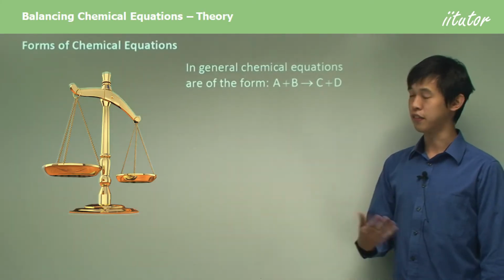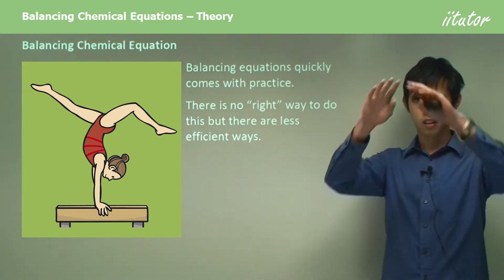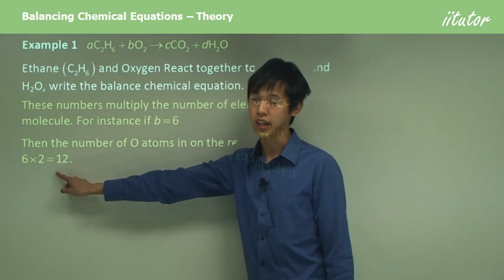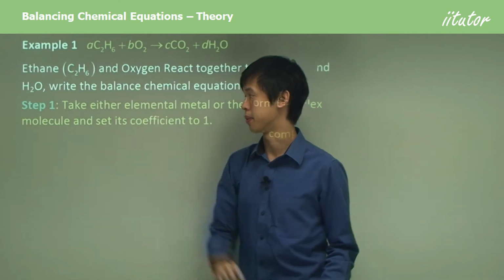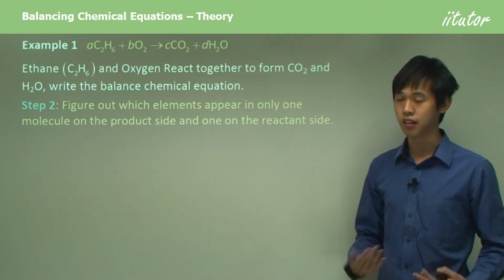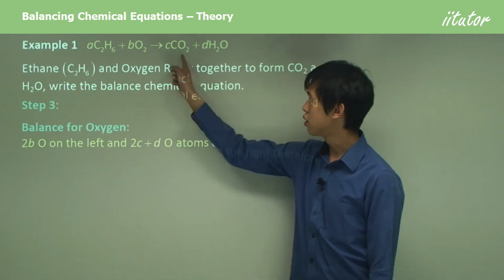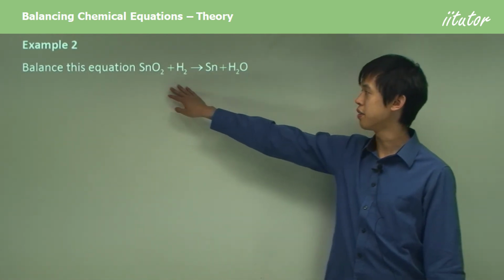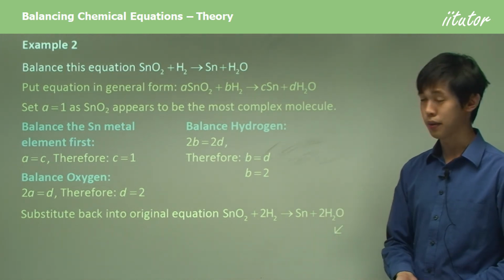💯 How to Balance Chemical Equations in 4 Easy Steps | Balancing Chemical Equations Tutorial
Forms of Chemical Equations
• In general, chemical equations are of the form:
• A and B are reactants, and C and D are products.
• To obey the law of conservation of mass, we need to balance equations.

• Balancing chemical equations quickly comes with practice
• There is no “right” way to do this, but there are less efficient ways.

4 steps for Balancing Chemical Equations
Step 1: Take either elemental metal or the most complex molecule and set its coefficient to 1.
Step 2: Figure out which elements appear in only one molecule on the reactant side and only one on the product side.
Looking at the equation, you can see carbon appears once on the reactant side in ethane and once on the product side in carbon dioxide.
Hydrogen is the same; it appears once in the ethane molecule and once in the water molecule.
Oxygen cannot be balanced first as it appears in 2 molecules on the product side. It would be too difficult to start with oxygen.
Step 3: There should be equal numbers of elements on the reactant and product sides. Create equations that represent this and solve them.
Step 4: Replace pro-numerals with the numbers you calculate for the final equation.
Fractional coefficients are fine as these equations don’t represent single molecules but the ratio of moles needed in this reaction. If uncomfortable with fractional coefficients, multiply everything by the fraction's denominator.